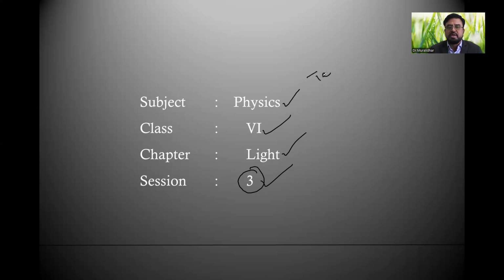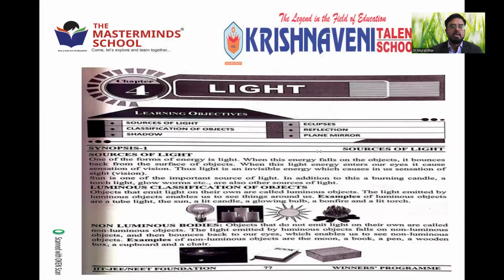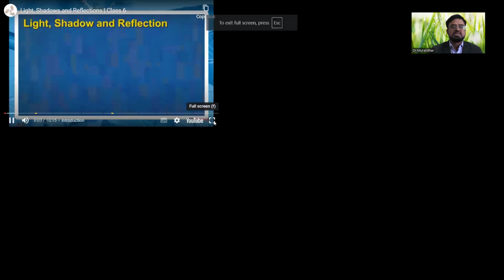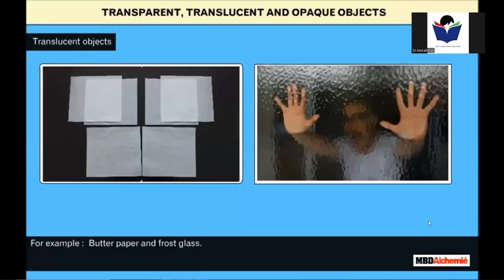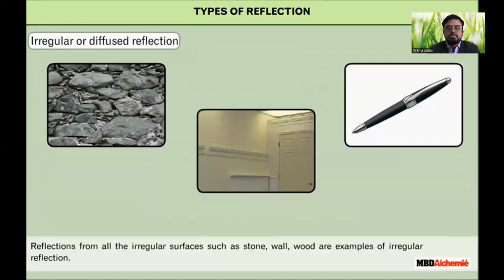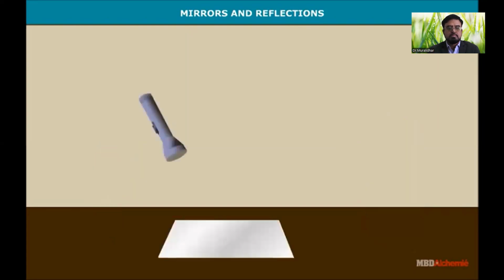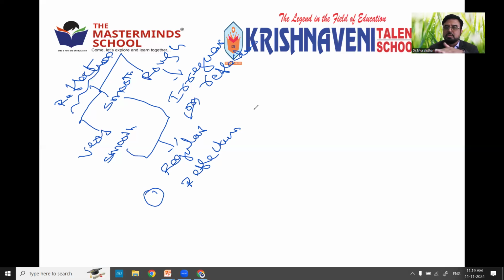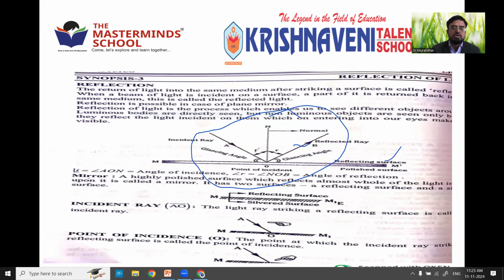CLASS 6 LIGHT 3